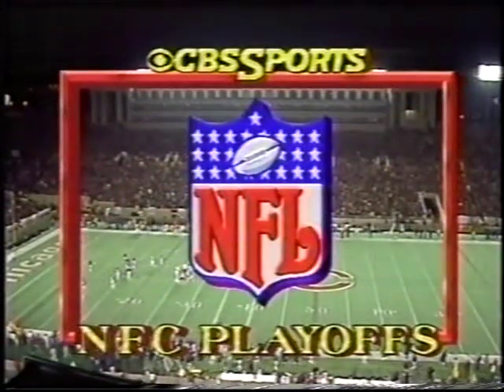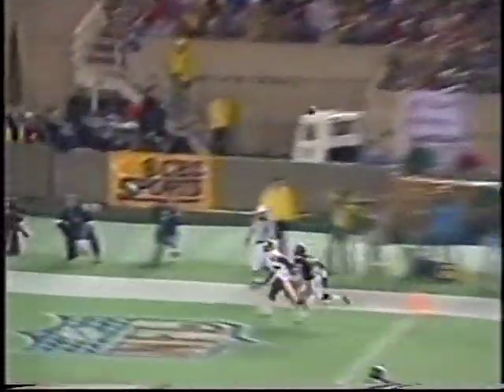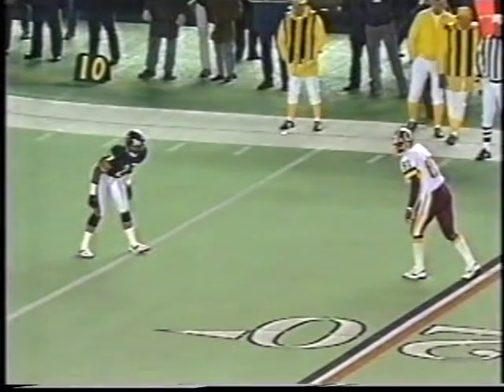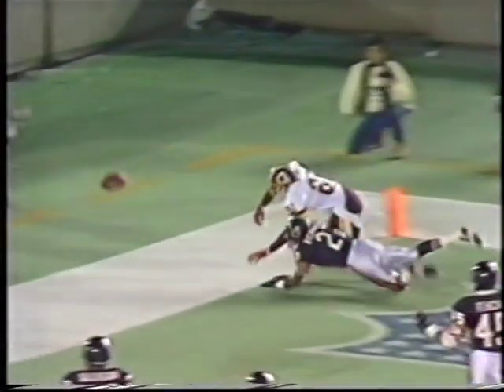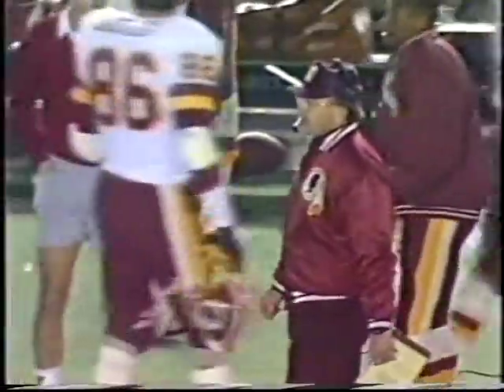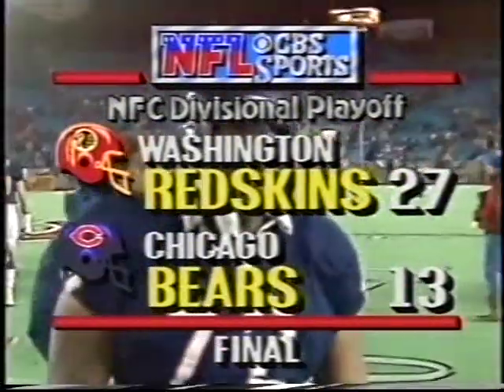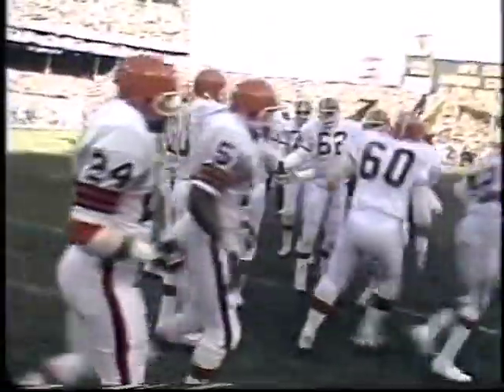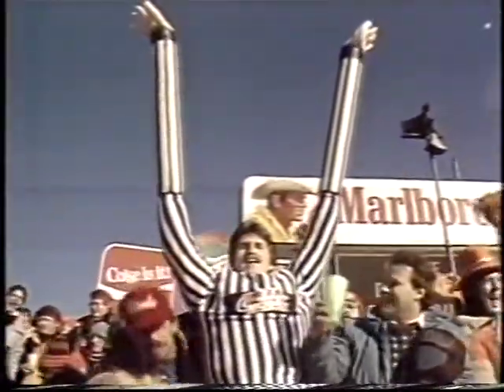Channel 4 American Football 04 01 87 final part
Final part of program.
Washington at Bears Q4 highlights.